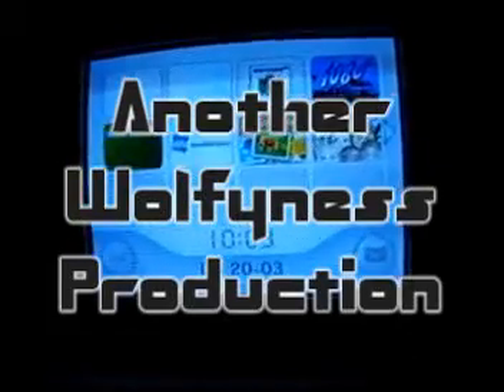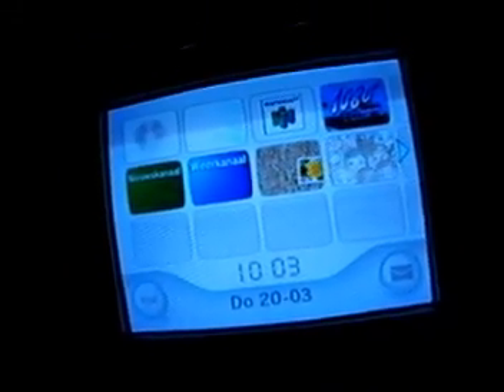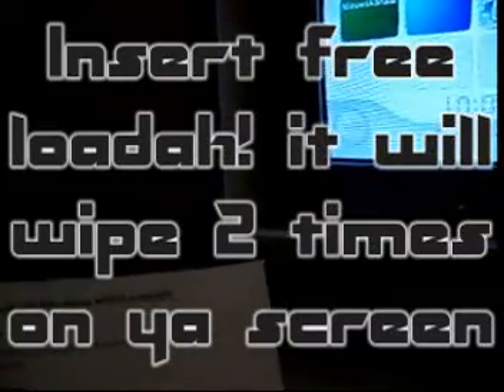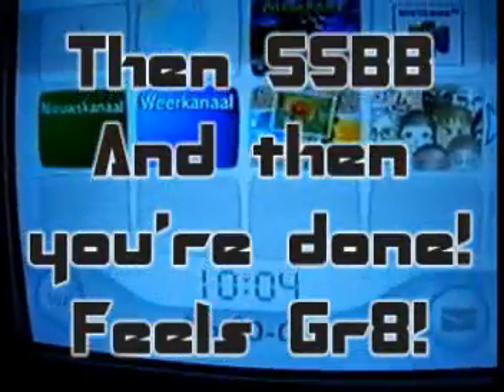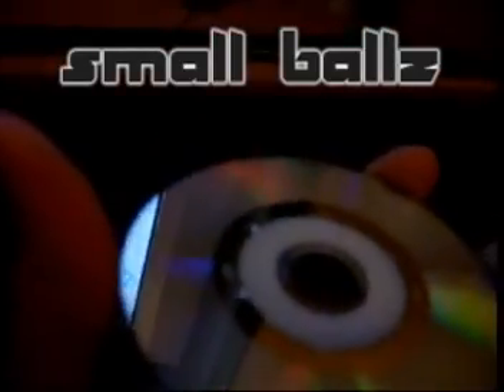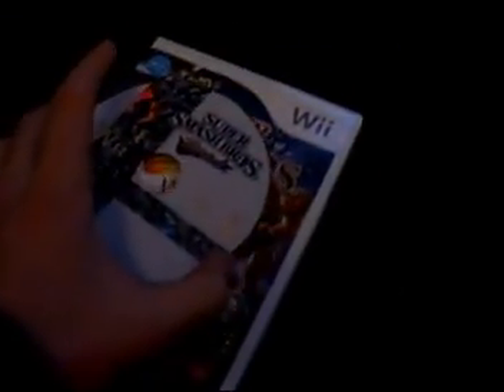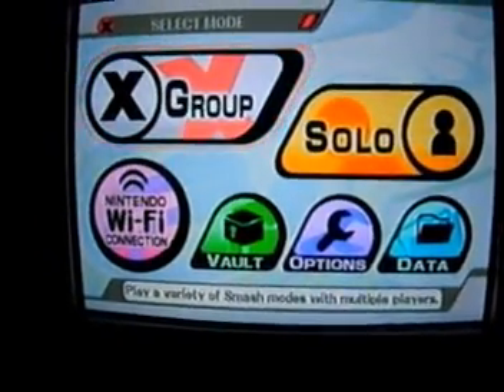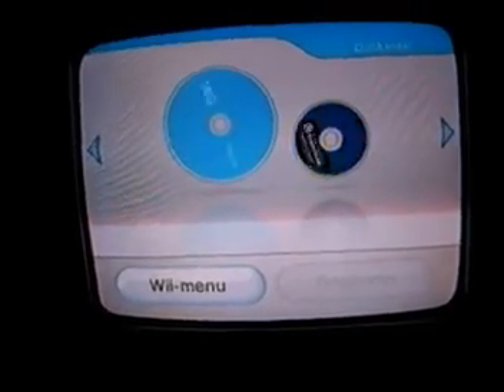SSBB freeloader PAL Wii info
Just Check it out... PAL WII original state firmware 3.1 E with freeloader and usa SSBB